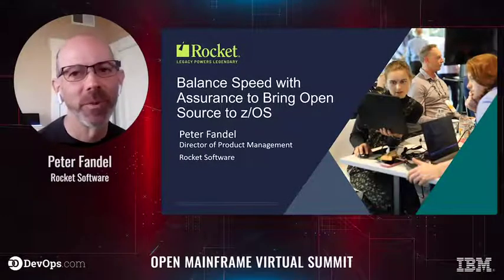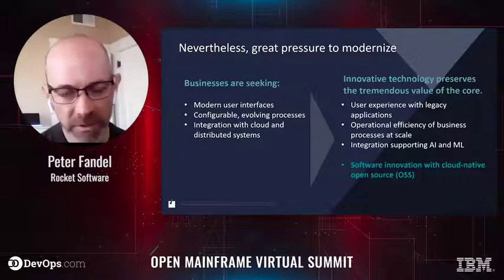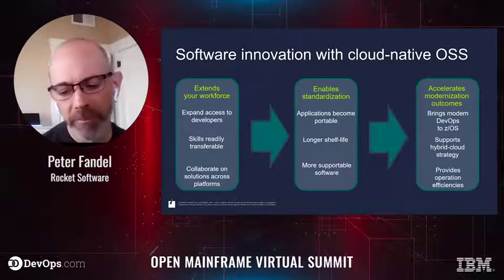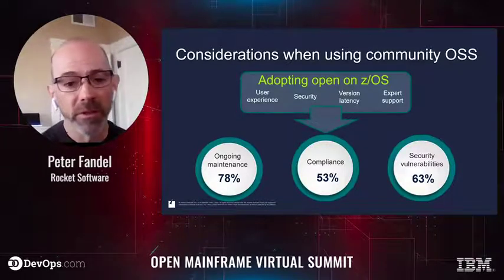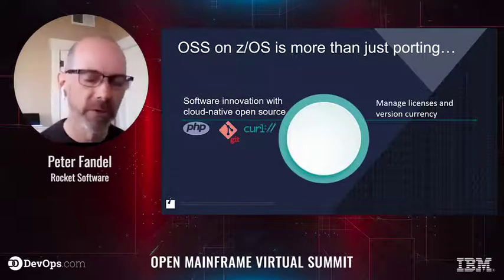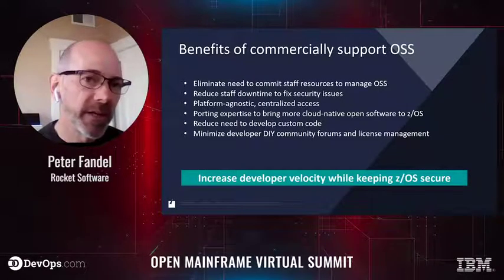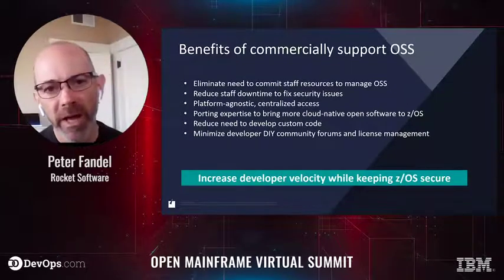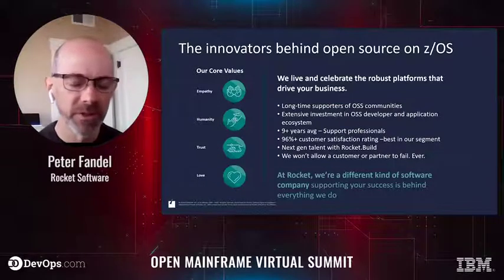Balance Speed with Assurance to Bring Open Source to z/OS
Organizations are modernizing their z/OS technology and their workforce as much to reduce costs as to build new advanced capabilities. Most are using open-source software (OSS) in their modernization initiatives but are quickly realizing the hidden cost and risk associated with adopting community tools that are not commercially supported.

Join the Rocket Software z/OS forum to stay up-to-date on new developments in this area.

If you plan to use this product in your production environment consider choosing a support option that will provide you with the assurance and security you need for your critical process.